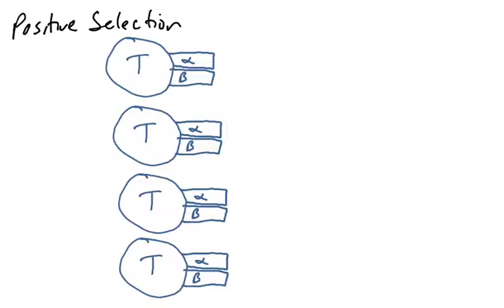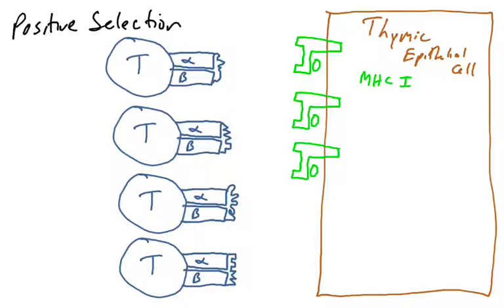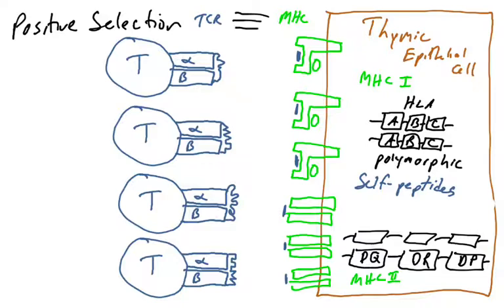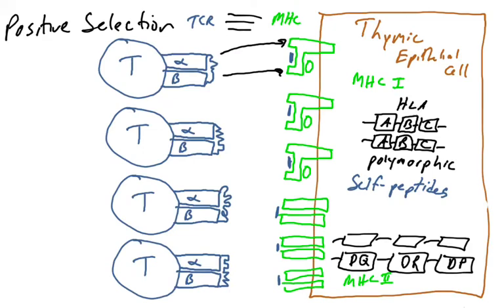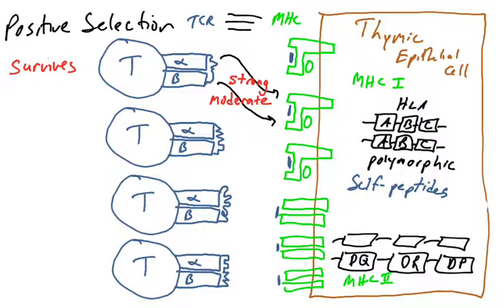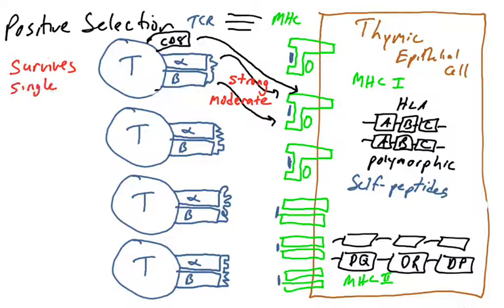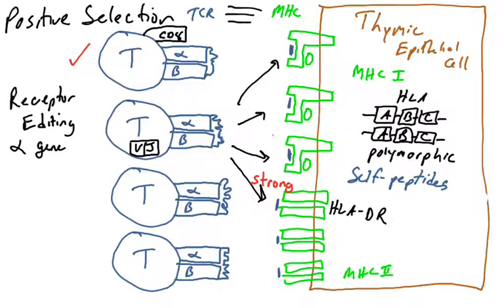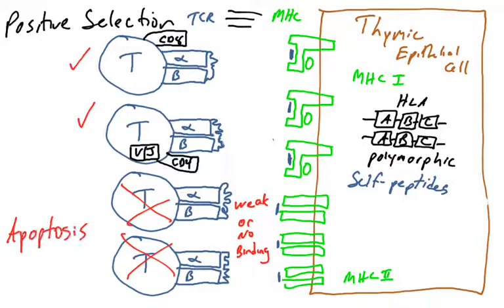Positive Selection of T cells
This video discusses the positive selection of T cells in the thymus.